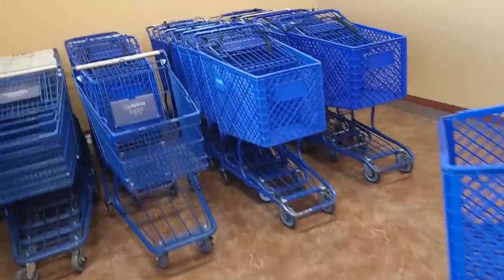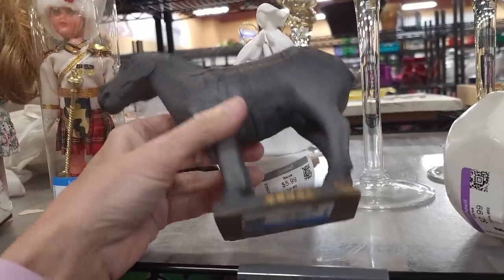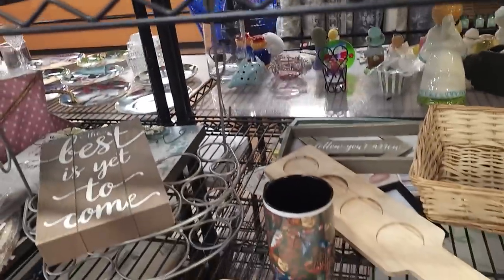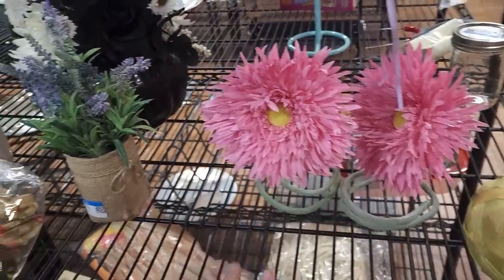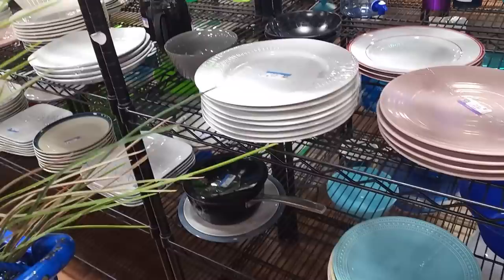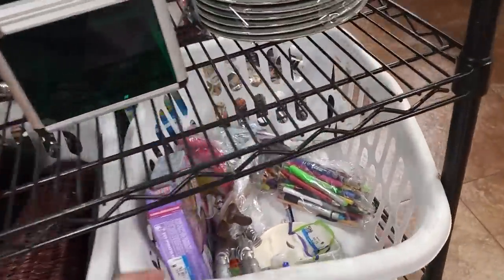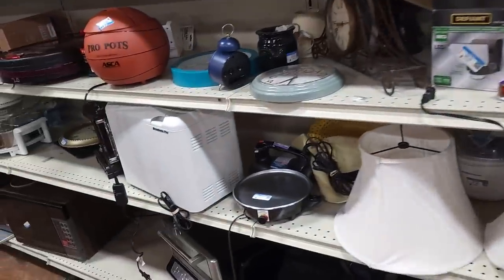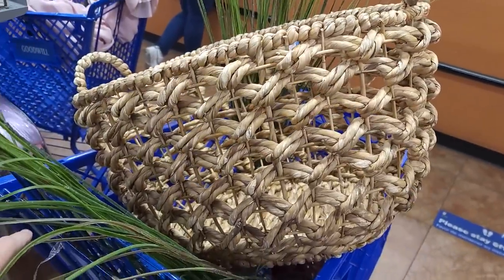Perfect Timing at the Goodwill | Thrift With Me | Resale Picking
Always love when a fresh new cart of goods comes out while I'm at the Goodwill!  Thrift with me and see what I find for resale.

2. Include your full name, zip code and your offer,
3. This is IMPORTANT! include a screenshot of the item OR the timestamp and which video it is from
4. If we agree on a price I will send an invoice via PayPal (Items under $20 will be in Live Sales)

To send some love:
1401 N Decatur Blvd #14